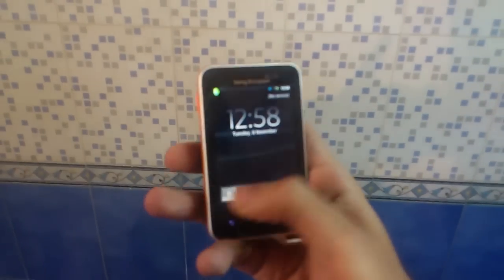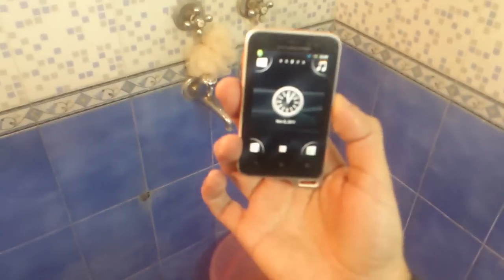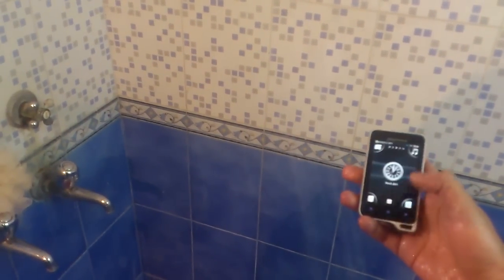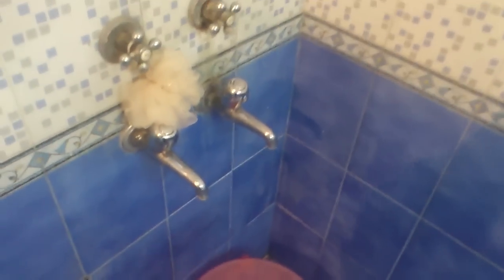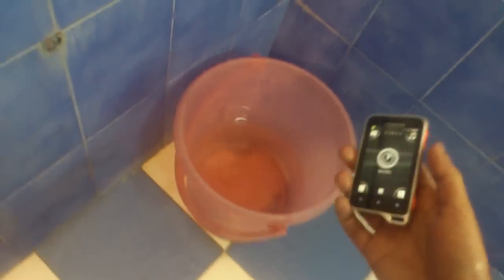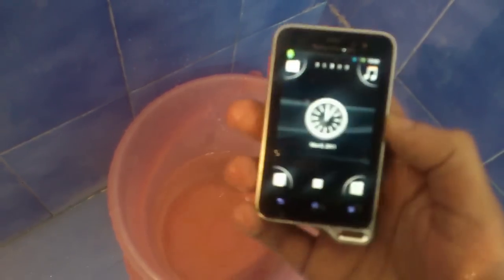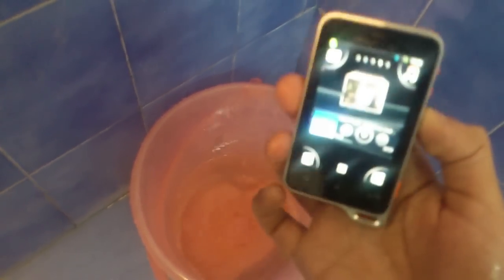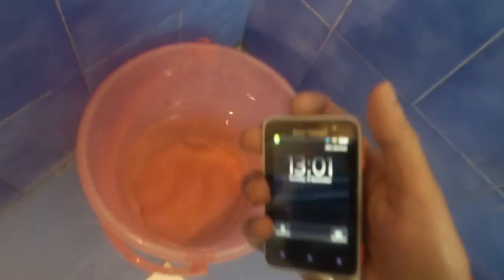Sony Ericsson Xperia Active Water Test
Sony Ericsson Xperia Active is tested under shower, under tap and in the bucket. It passed all.